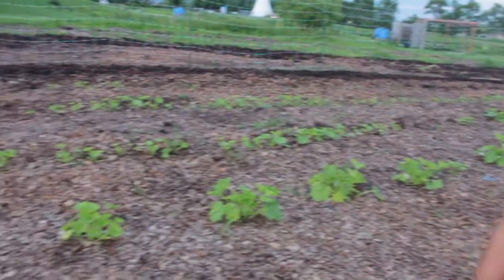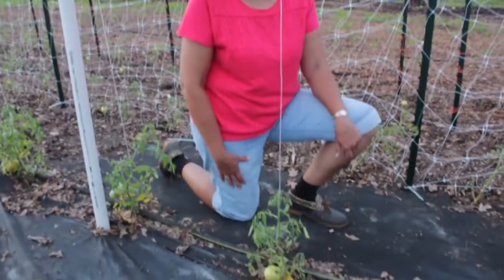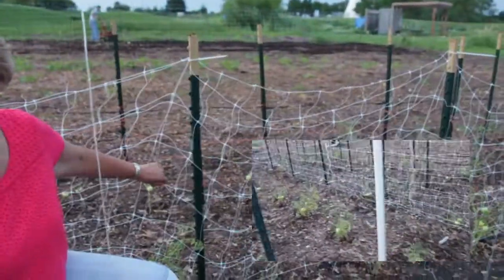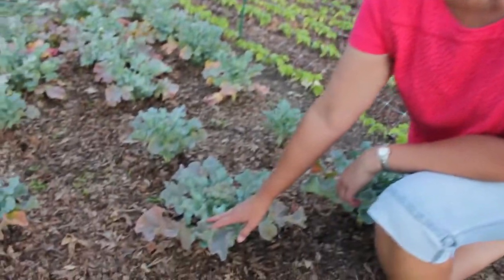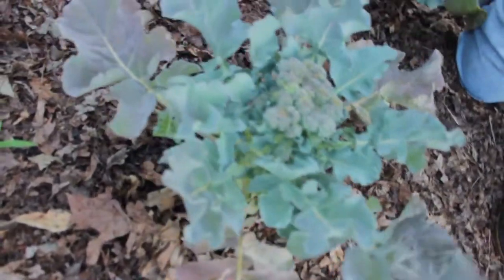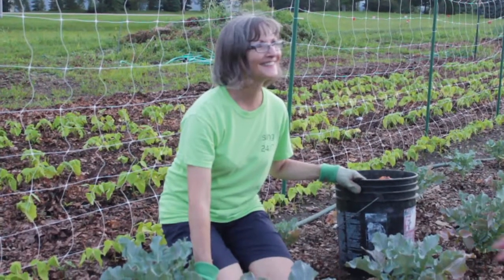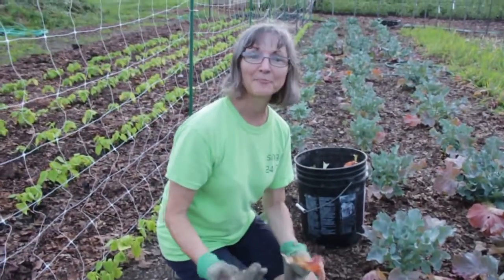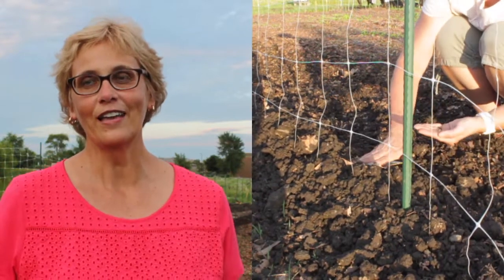First Pres God's Gardeners at the Community Care Garden